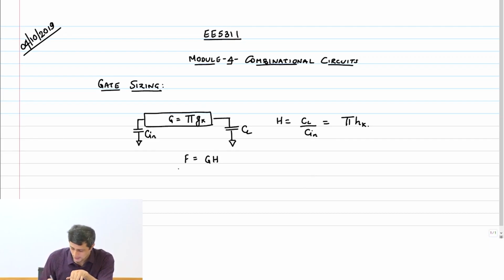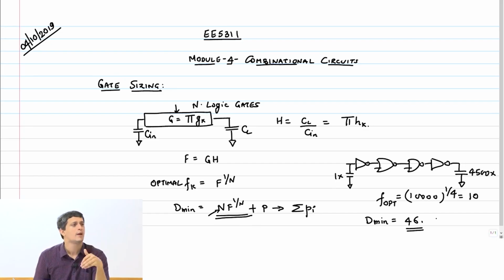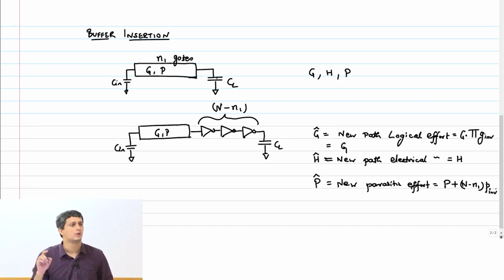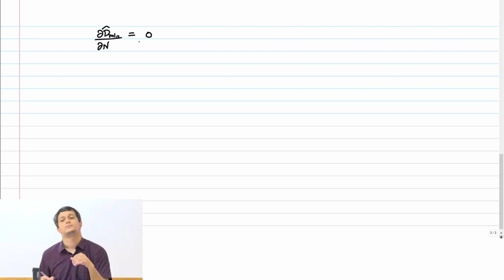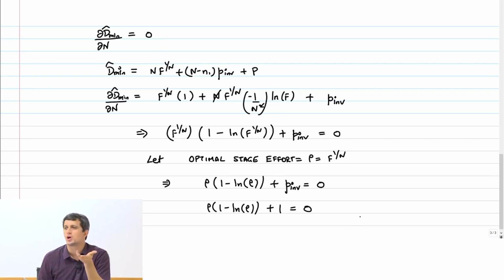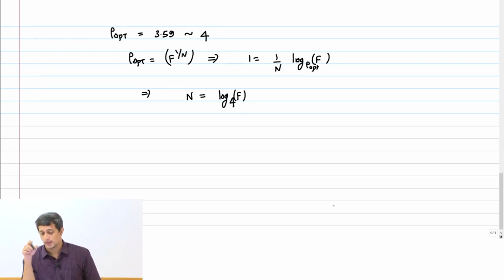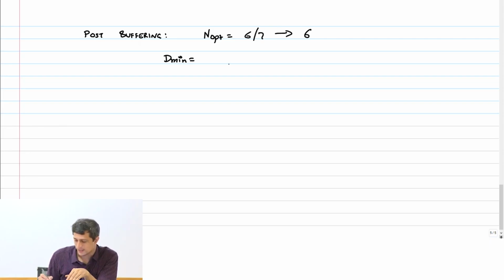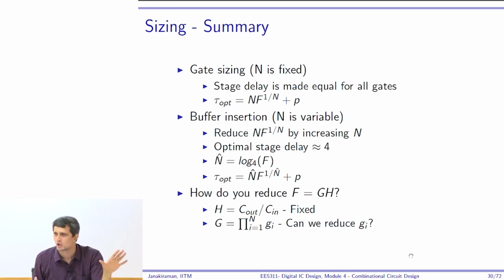CombCkt - 11 - Buffer Insertion